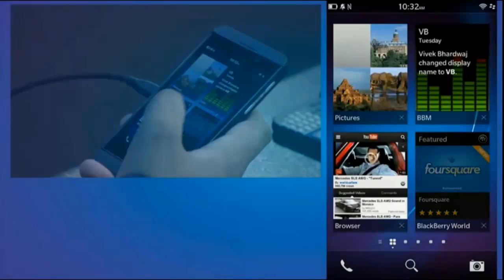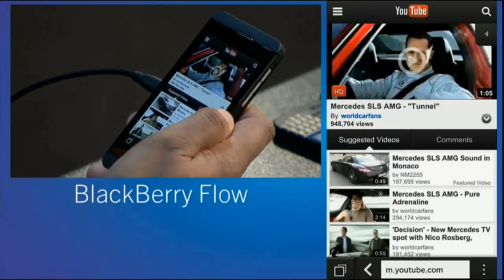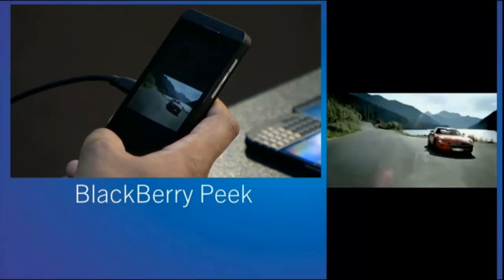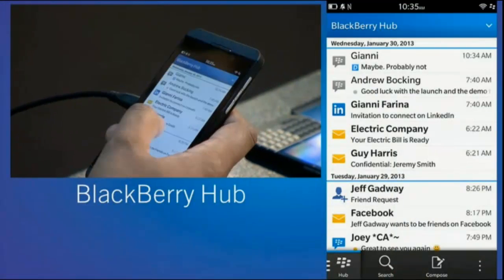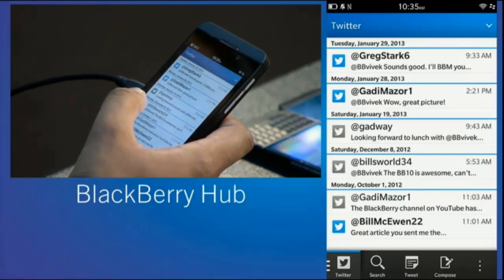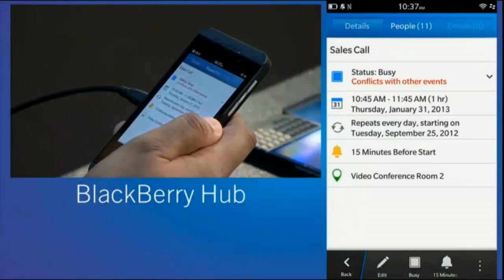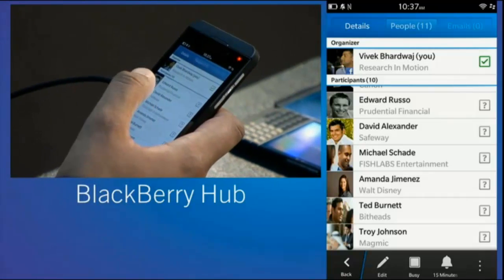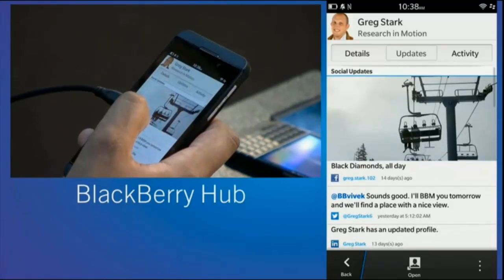Official Blackberry Hub Walk Through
blackberry hub Blackberry has launched their new operating system, Blackberry 10 and one of it's main features is the new Blackberry Hub, a combined inbox that aggregates everything you've had from email, Facebook, LinkedIn, Twitter and more. We take a look at the official presentation.